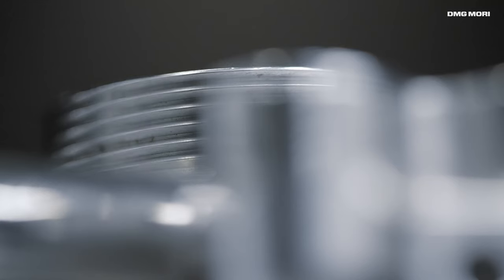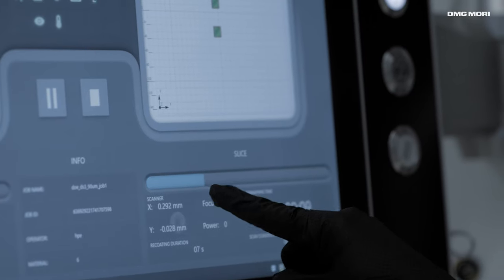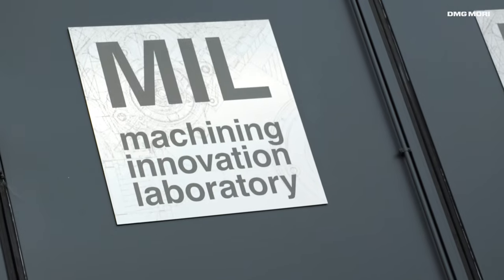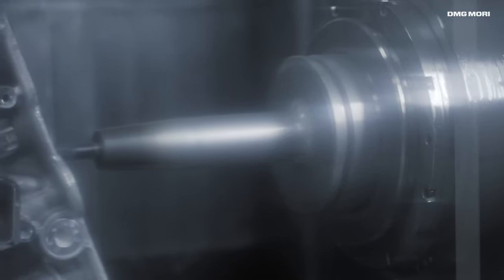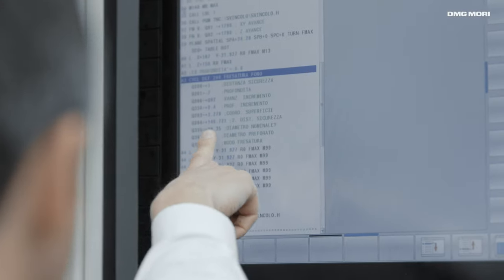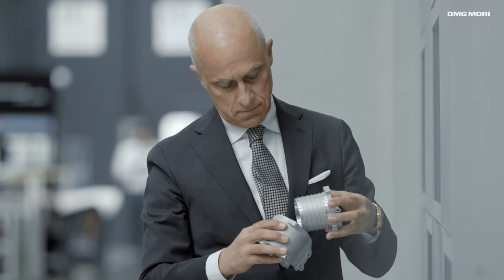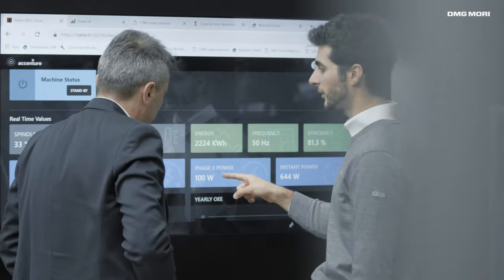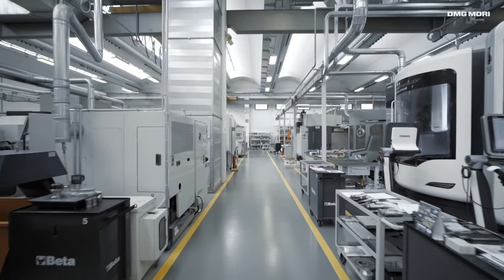DMG MORI Success Stories – FRONT RUNNER IN NEW TECHNOLOGIES | HPE COXA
HPE COXA is a flexible, agile and innovative provider of engineering solutions, technology projects and products, for automotive, motorsport, off- highway, automation solution, and defence sectors. They are located in Modena, core of the Italian Motor Valley.